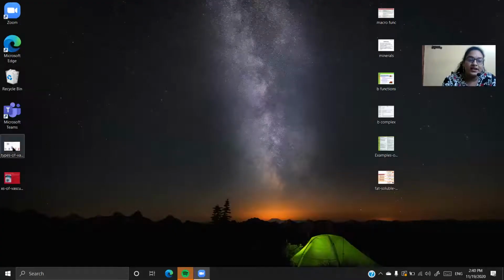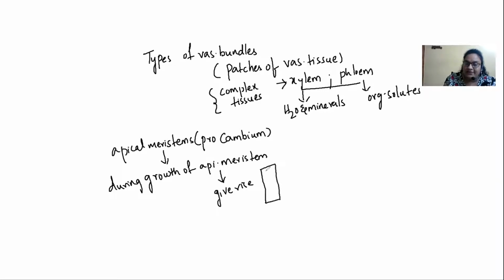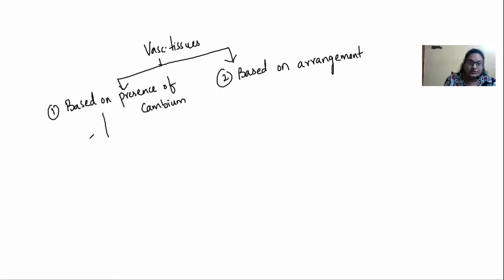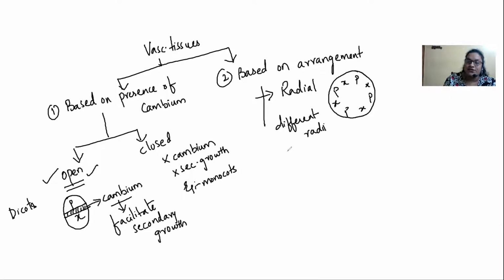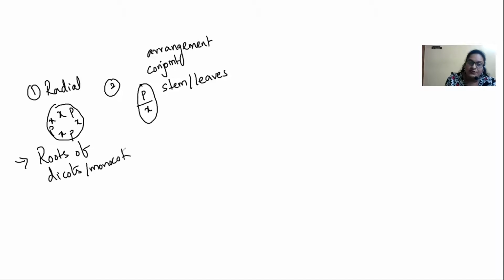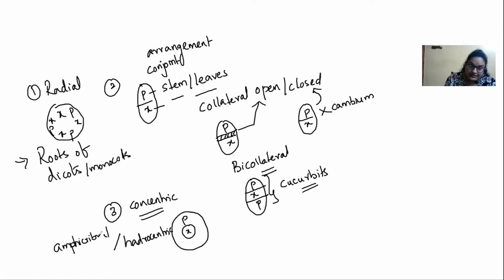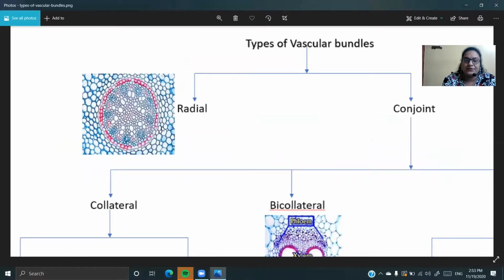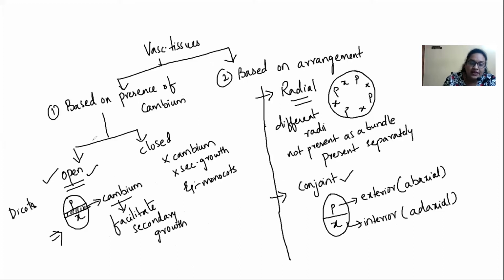Types of vascular bundles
This video describes types of vascular bundles.